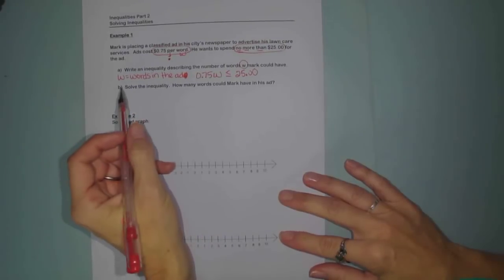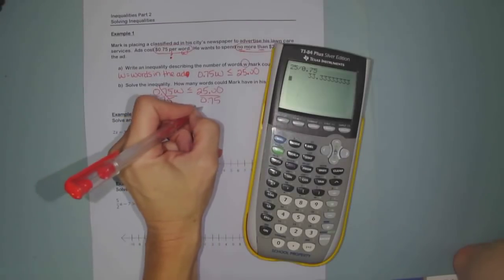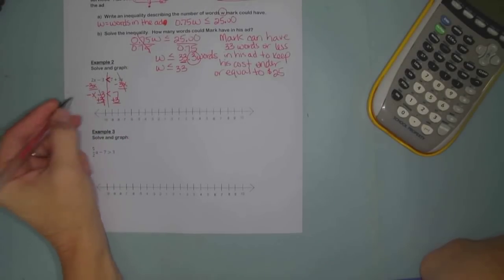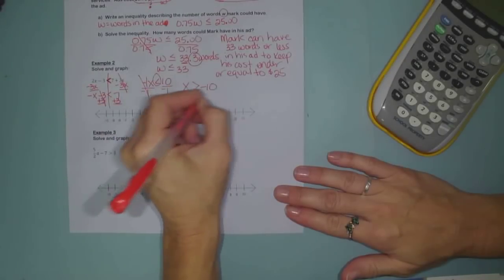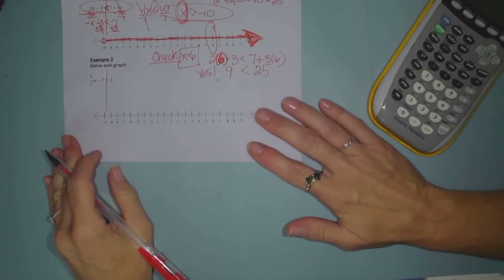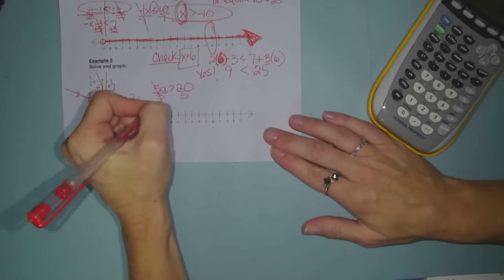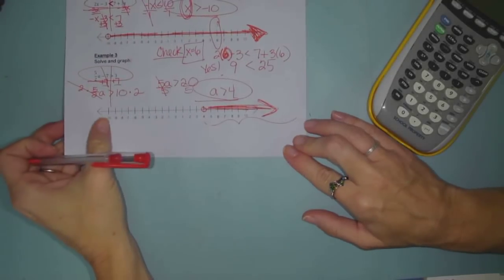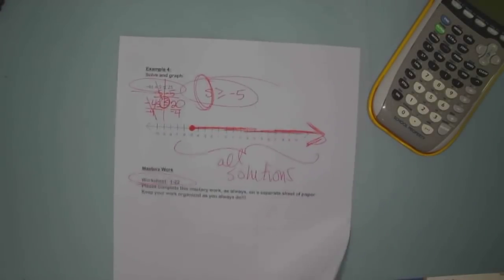Inequalities Part 2